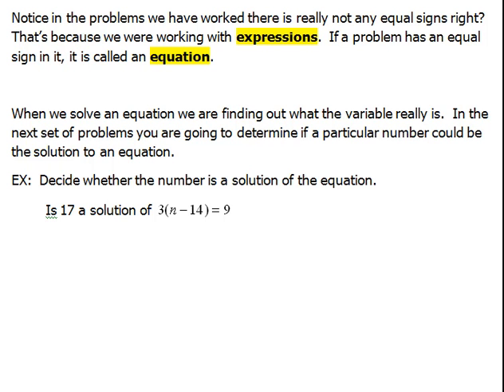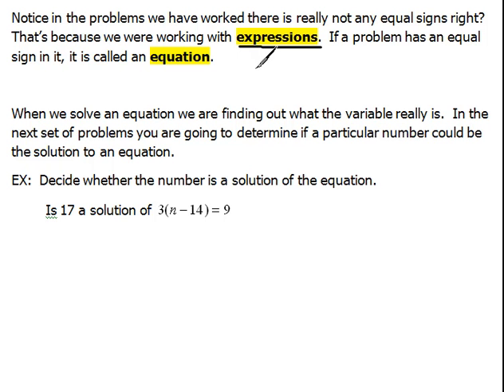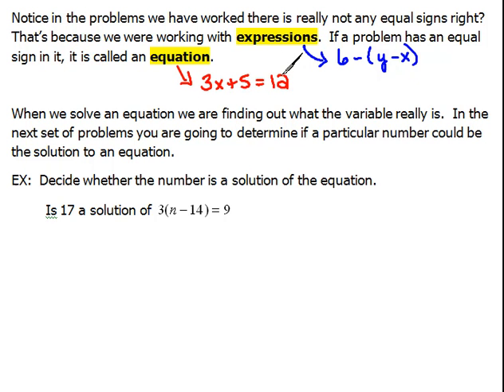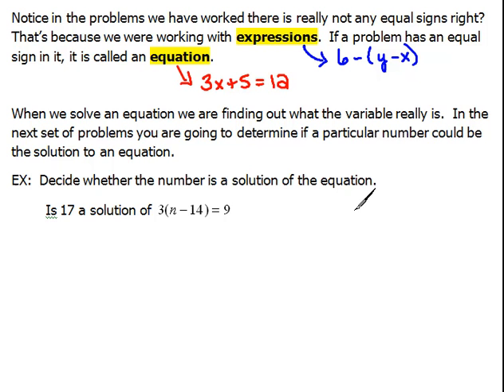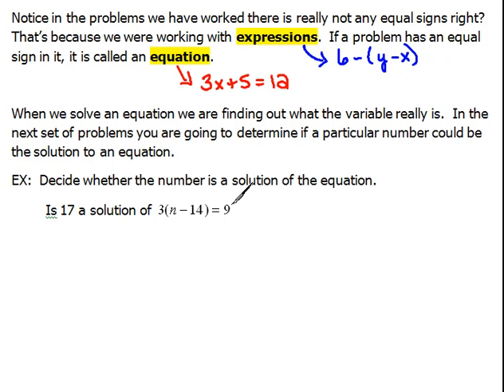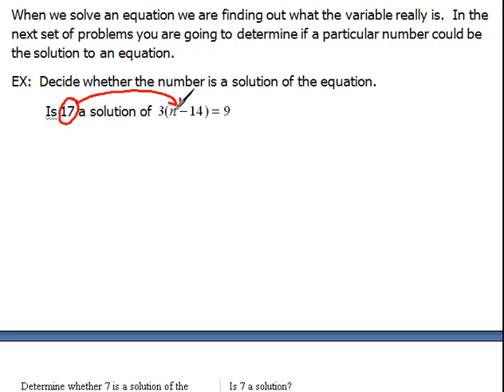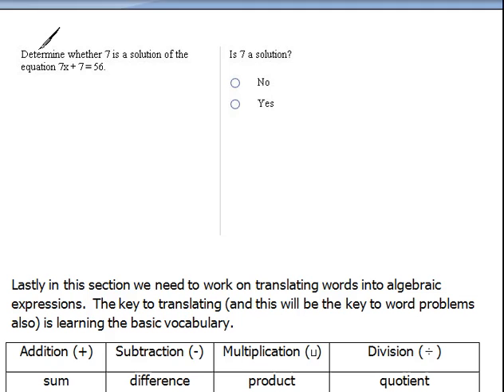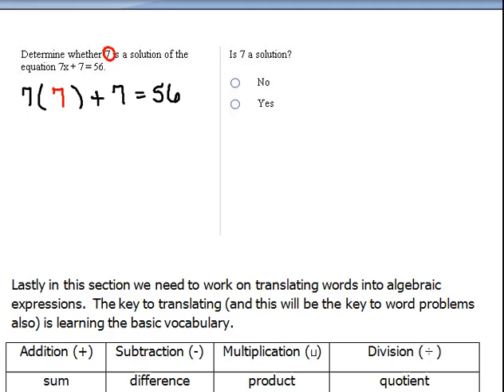Determine Solutions 1.8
Determine whether a number is a solution of an equation